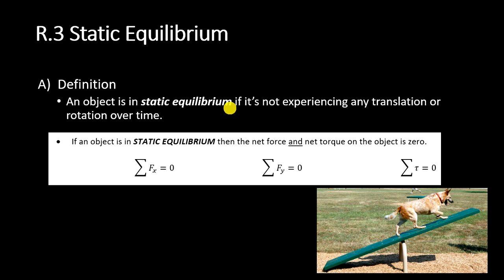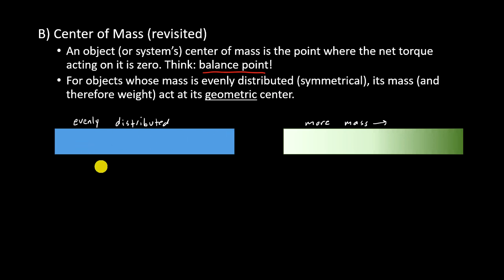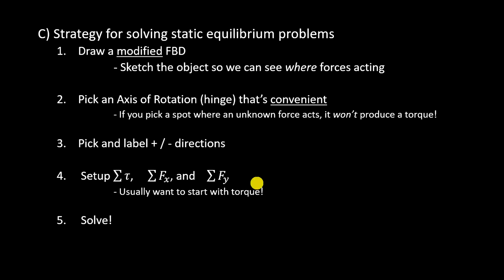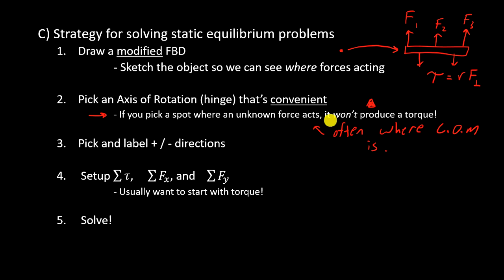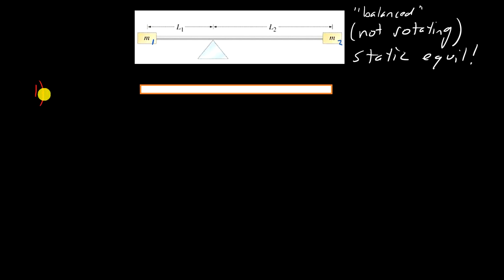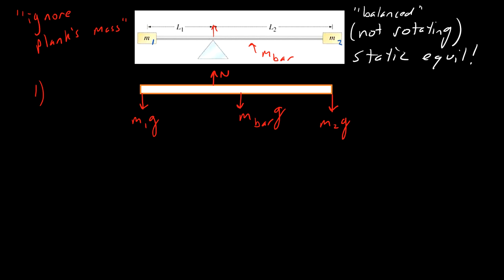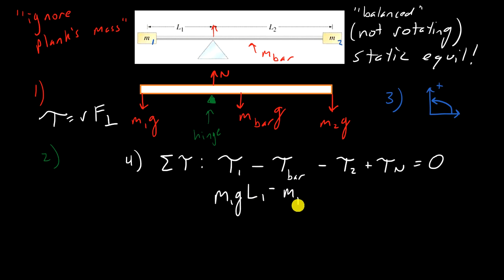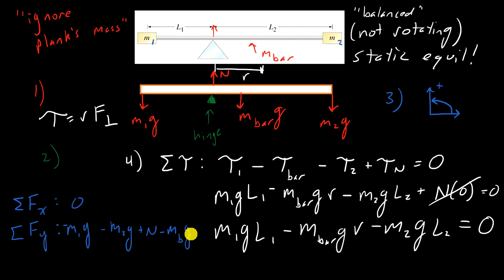OLD R.3 Static Equilbrium